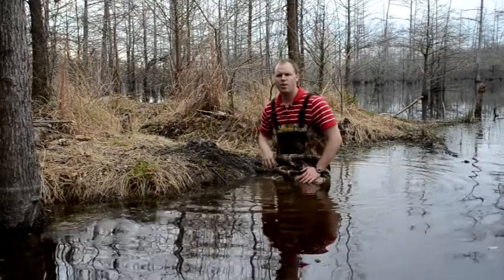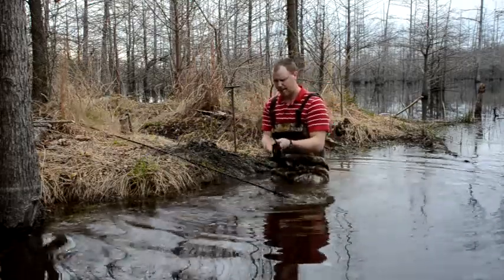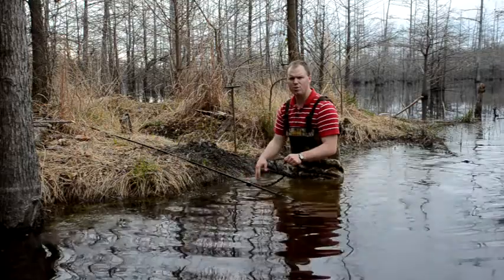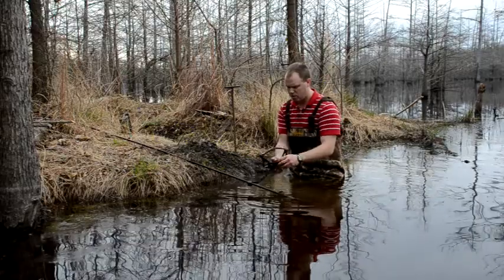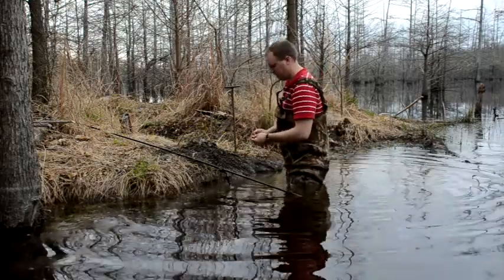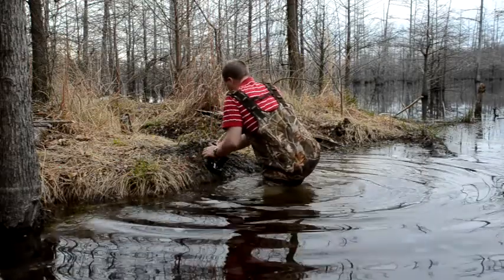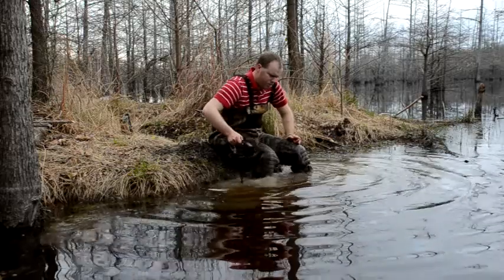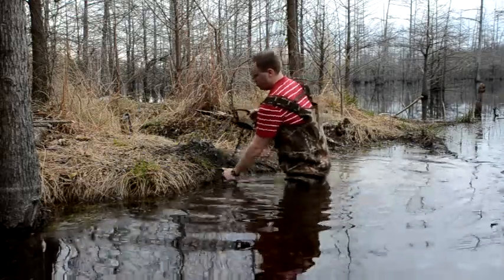Castor Mound Set- Why a snapped trap?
Snapped traps, or misses, can be a common occurrence on the beaver trapline.  This video explains one cause of snapped traps and how to prevent it from happening.